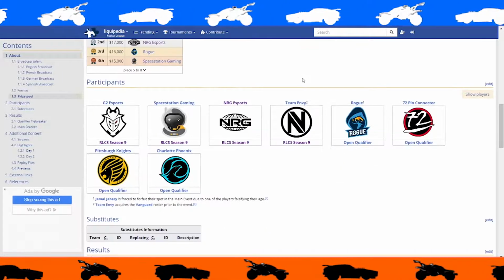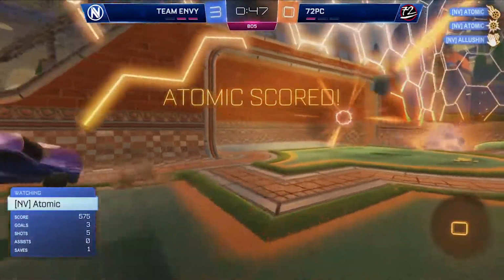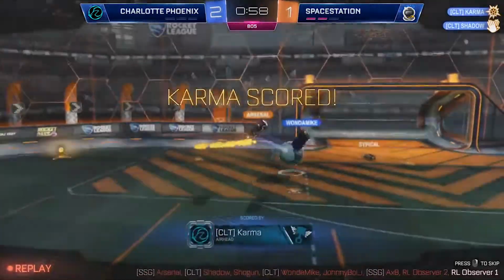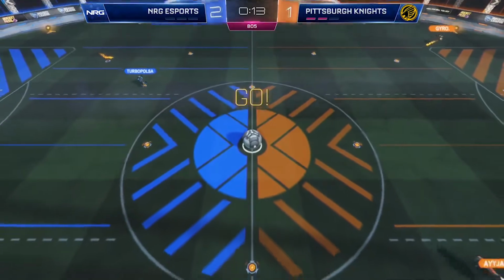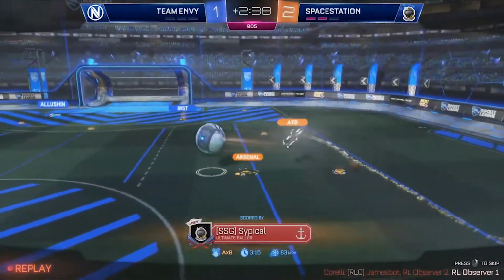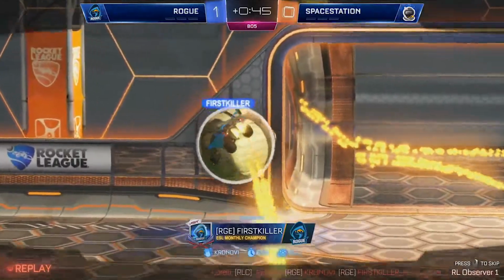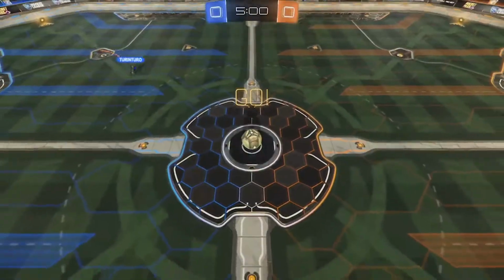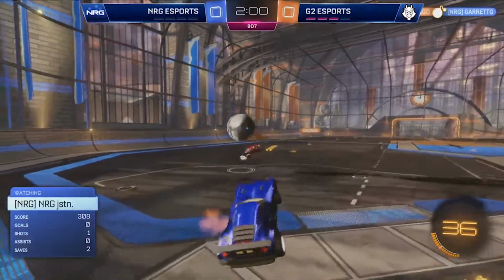NA Spring Series Highlights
8 of the best teams from North America faced off to see who is the best... four from RLCS and four who made it from online qualifiers. There were so many awesome goals scored, highlights made, and the grand finals were even on ESPN! Check out everything you need to know from the NA spring series here!